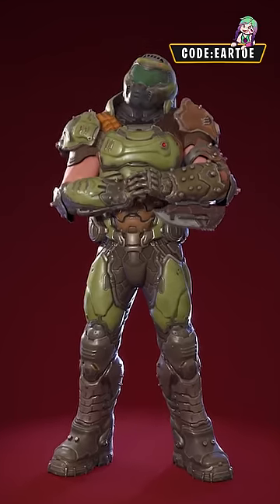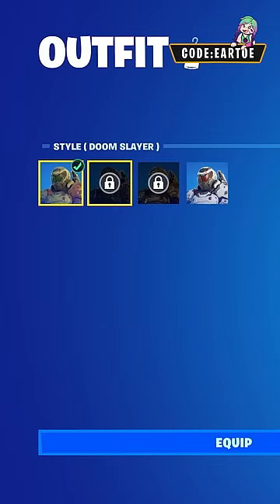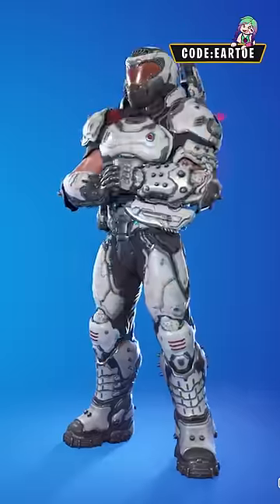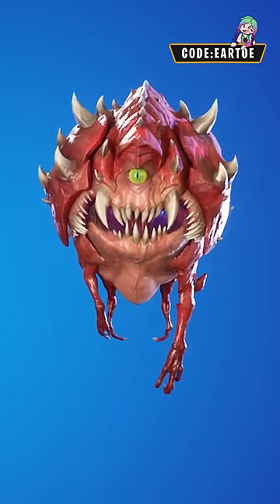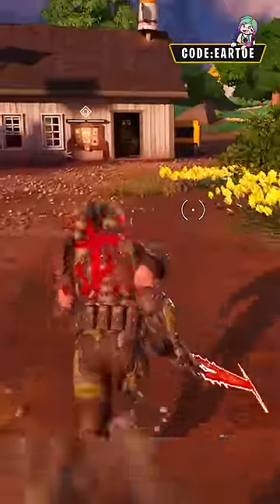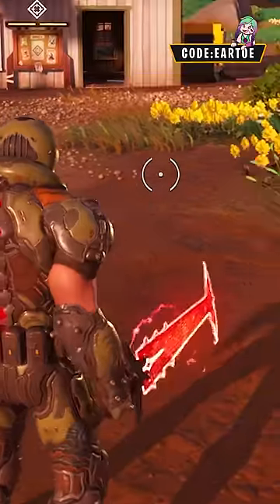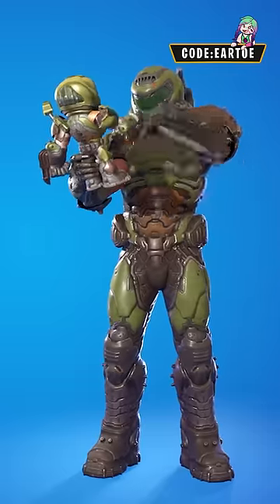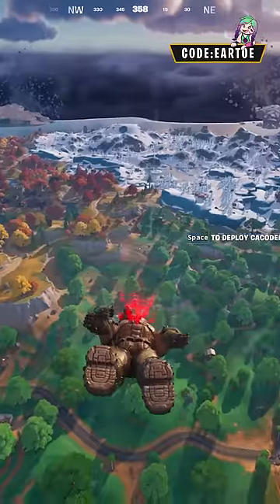DOOM SLAYER set in FORTNITE Chapter 4 Battlepass